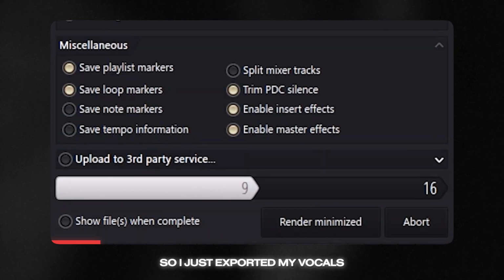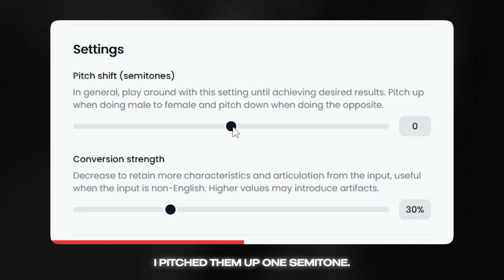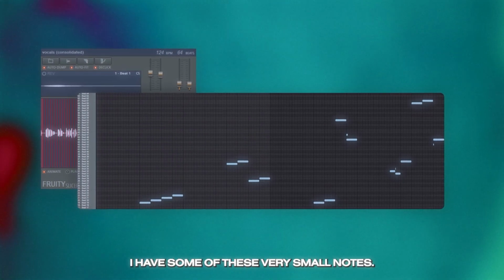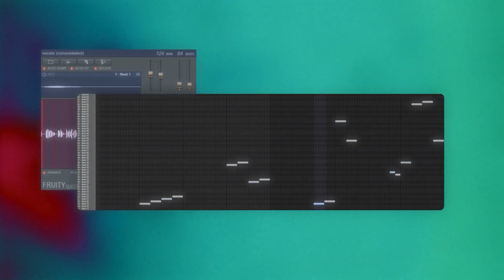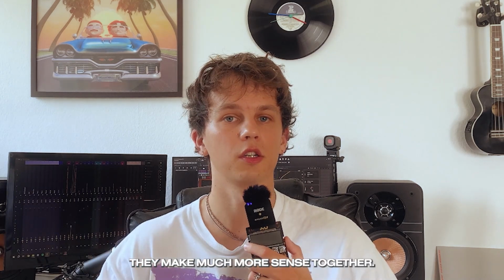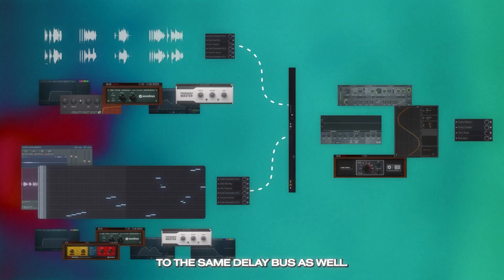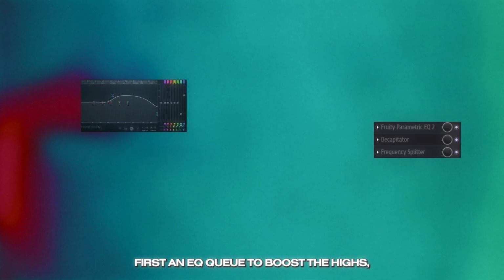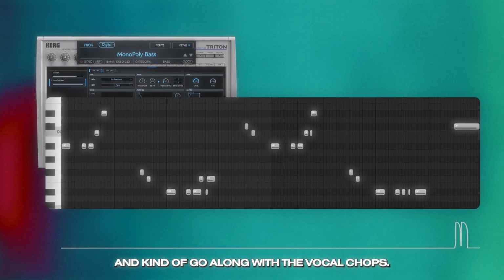How To Flip R&B Samples Into New Samples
In this video I'm showing you how I turned a beautiful R&B sample intno a new unique idea, in the modern r&b style of artists like Isaiah Falls, Tommy Richman, Chase Shakur, ... I will show you how to add your own vocals, make vocal chops, come up with catchy basslines, etc.

Time Stamps:
0:00 Intro
0:11 Sample Preview
0:35 Vocal Idea
1:38 Processing The Vocals
5:09 More Vocals
6:29 Bass
7:24 Guitar
8:20 Breaths
8:46 Fx
10:03 New Section
10:46 Final Sample
11:49 Outro